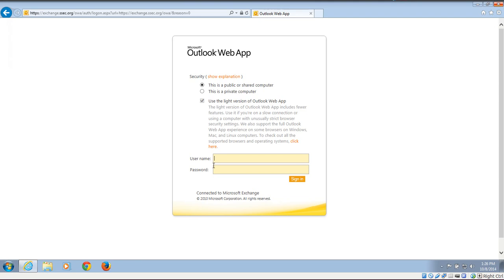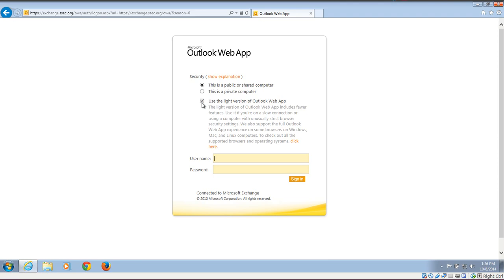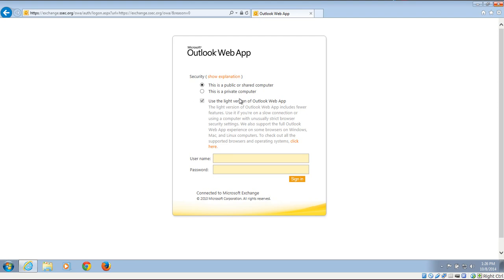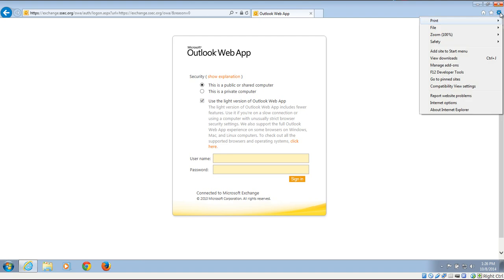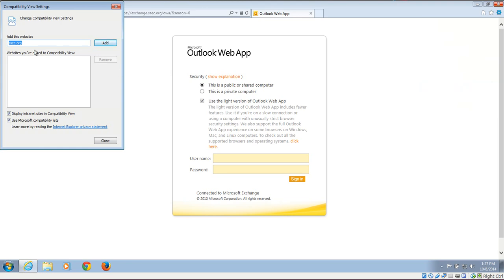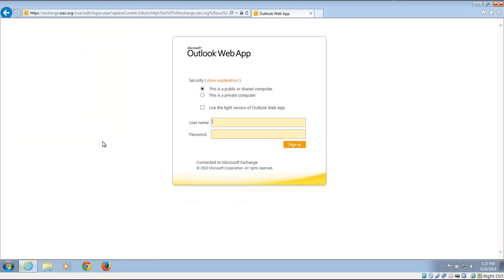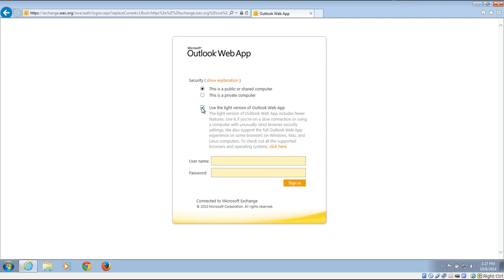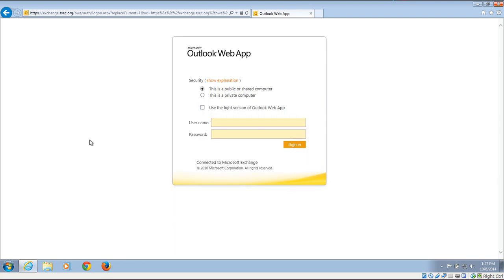How to uncheck "Use Light Version of Outlook Web App" in Internet Explorer 11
Can't access shared calendars in Outlook Web App?  How to uncheck "Use Light Version of Outlook Web App" in Internet Explorer 11